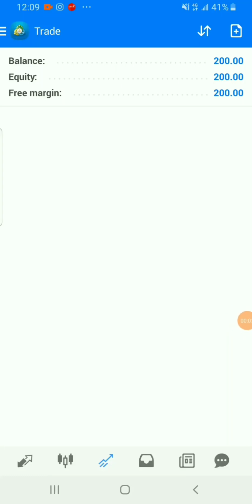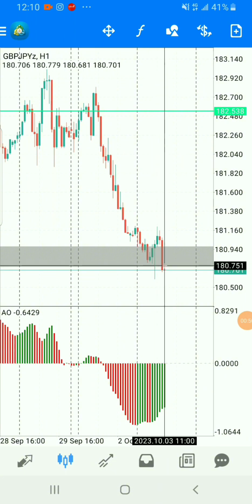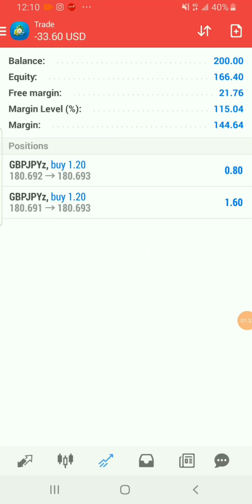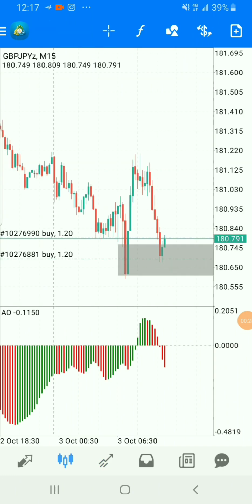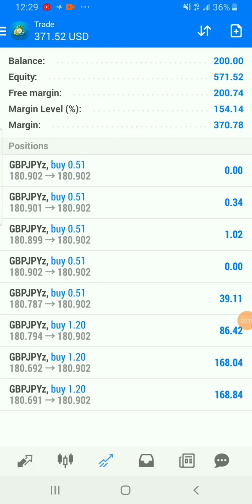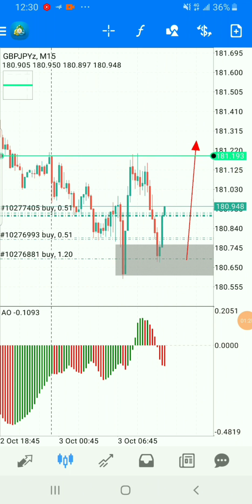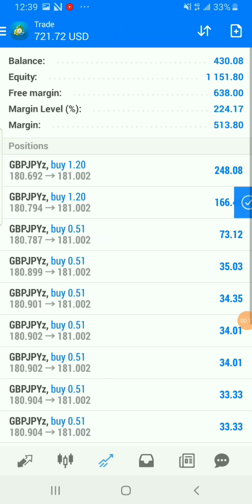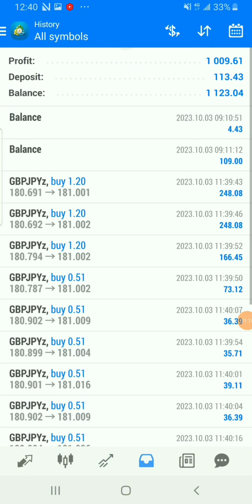$200 to $1200 | scalping with sniper entry technique | Live trading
in this video i flipped $200 to $1200 scalping with my sniper entry technique
Step by step live trading